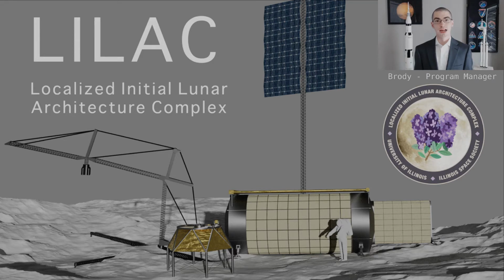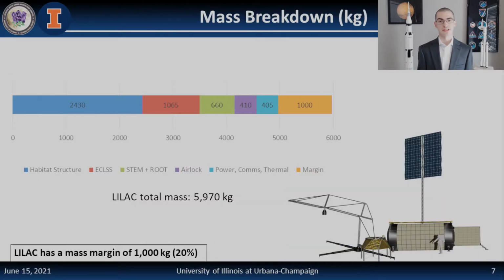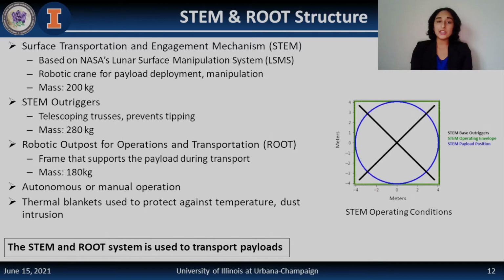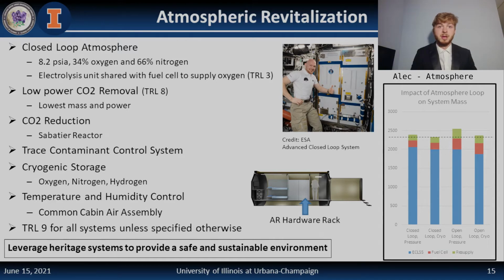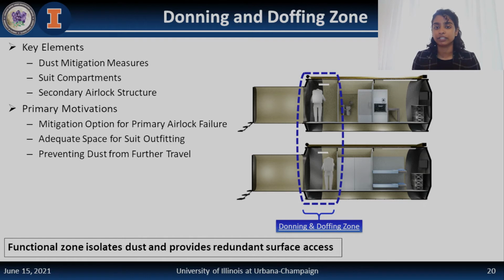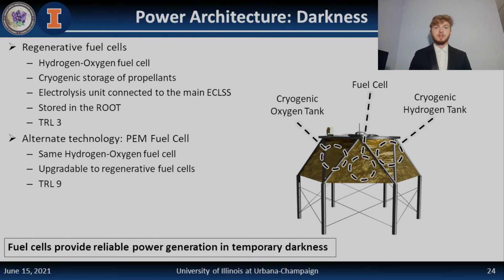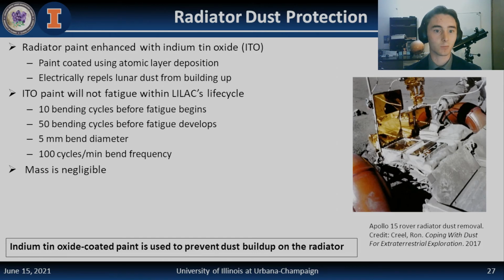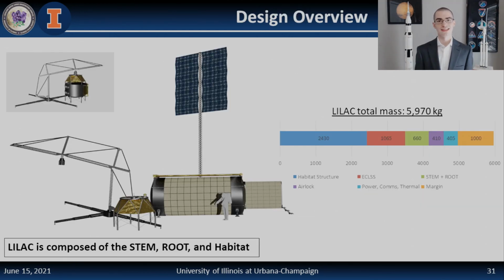2021 RASC-AL: University of Illinois, 'Localized Initial Lunar Architecture Complex'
The 2021 UIUC RASC-AL team presentation of LILAC - The Localized Initial Lunar Architecture Complex for Theme 1: A durable, low mass lunar habitat.